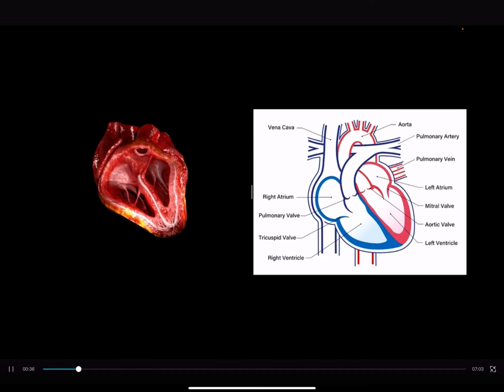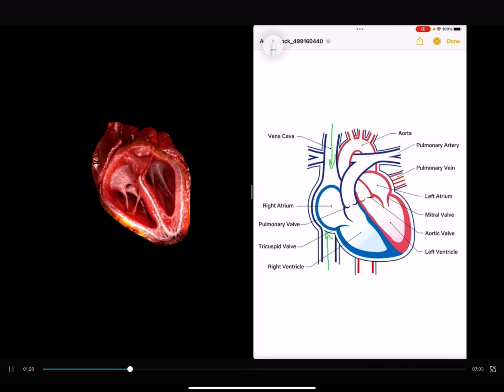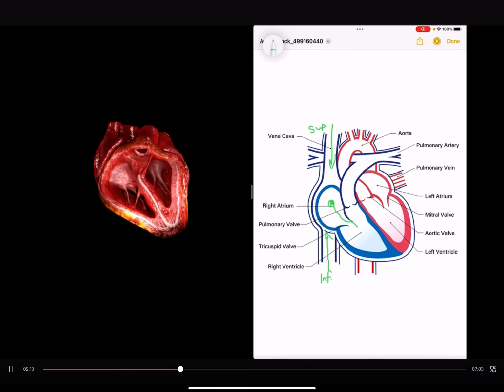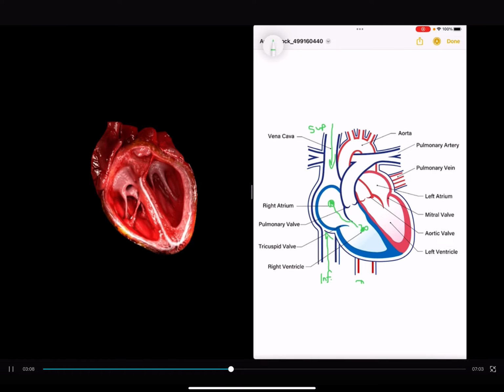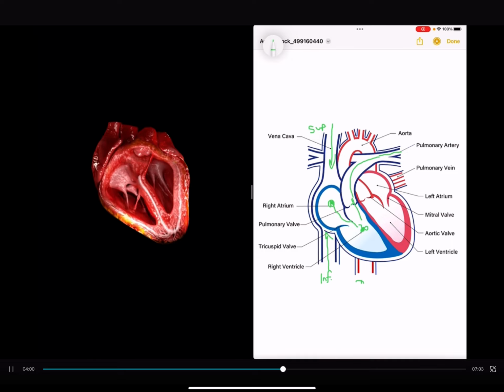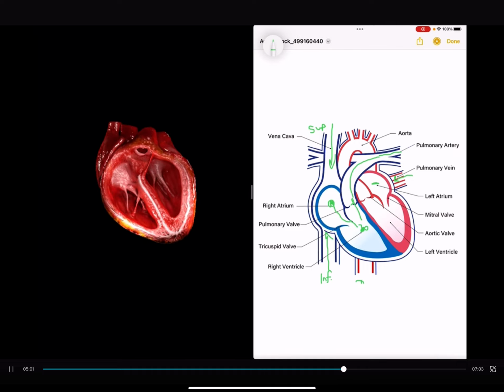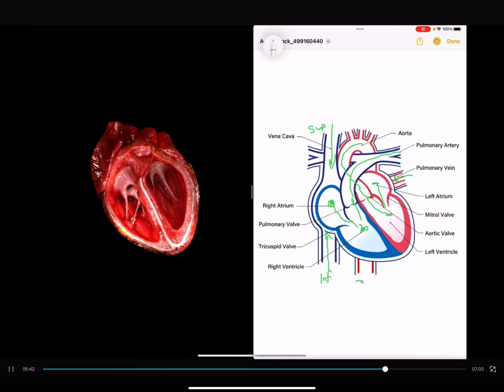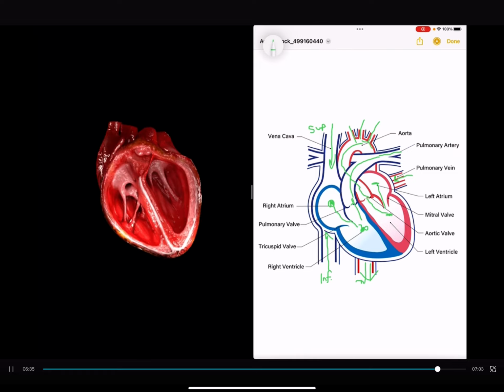Blood circulation (part one)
Blood Circulation and The Heart Anatomy

1.  Superior/ Inferior Vena Cava
2. Right Atrium
3. Tricuspid Valve
4. Right Ventricle
5. Pulmonic Valve
6. Pulmonary Artery
7. Into the lungs for oxygenation
8. Pulmonic Vein
9. Left Atrium
10. Mitral Valve/ Bicuspid Valve
11. Left Ventricle
12. Aortic Valve
13. Aorta
14. Systemic Circulation

Day 1:  Begin by reviewing the anatomy of the heart and principles of circulation.  Take time to understand the cardiac cycle and the conduction system of the heart.

The student will have a discount that includes all expenses for testing and preparation.  This also includes private zoom tutoring, live lab practice, and cognitive coaching.  The quoted cost is determined by your preceptor.  This also includes:

* Online and live tutorials
* Experience Updates (will confirm cardiac previous employment and skills experience)
* 30-45 day crash course completion
* Free Exam Seat
* Medical Employment References
* EKG League Membership
* Medical Resume Tailoring
* Certification Verification with DMV and National
* CERTIFICATIONS ARE GRANTED BY THE FEDERAL GOVERNMENT AND STATE LEGISLATION.  IF YOUR CERTIFICATION DOES NOT COME FROM EITHER OF THE TWO ENTITIES, IT IS NULL AND VOID.  You don’t have that worry with my service!
* Pre- employment testing preparation
* Career development
* Cardiac tech and medical staff network